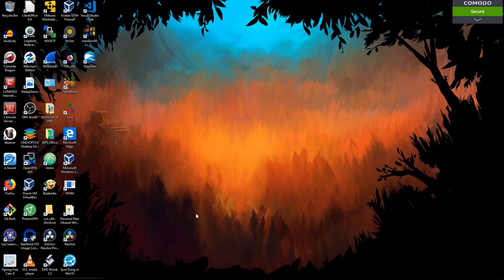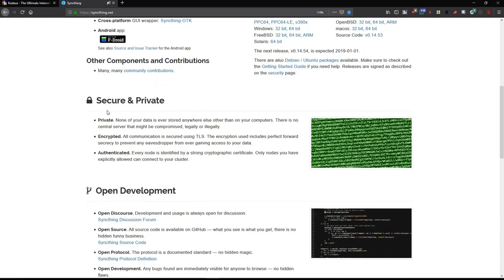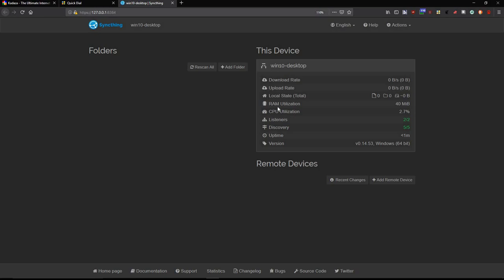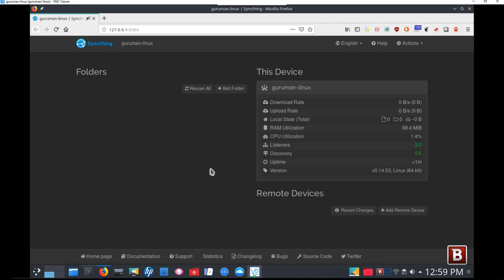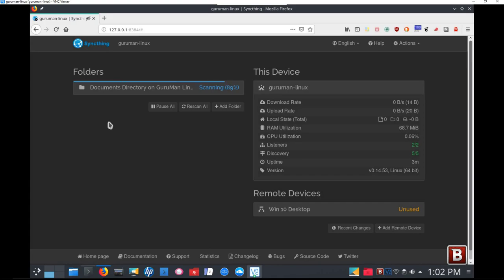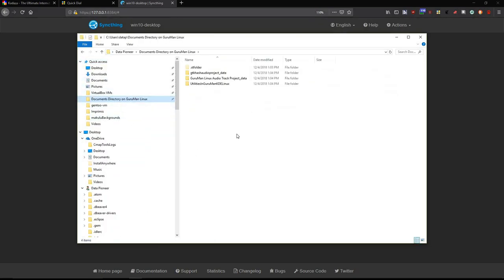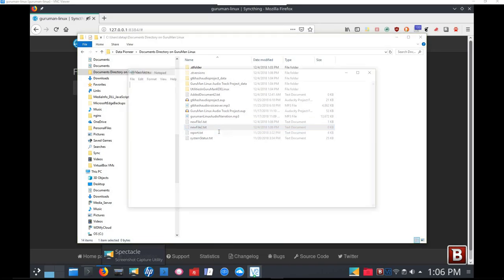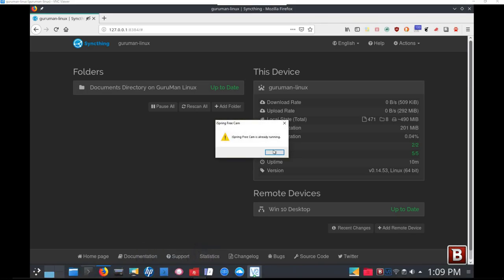Sharing Files and Folders Between Devices Using Syncthing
This video shows you how you can use an application called Syncthing to share files and folders between devices on your network. Here, I demo sharing between Windows 10 Pro and GuruMan KDE Linux, a Linux distro spin that I created earlier. I will leave a link below the video that sends you to the Syncthing website for more information. The VNC viewer and server that you see in this video are not required to make Syncthing work. It was used as a means of moving between platforms for the sake of this video production only.